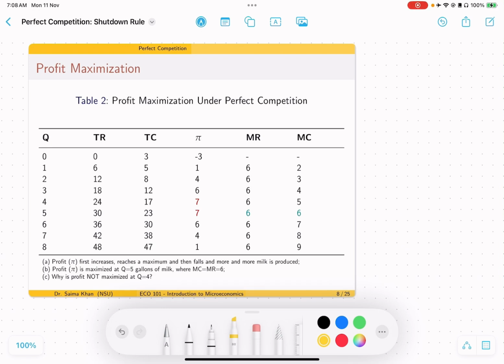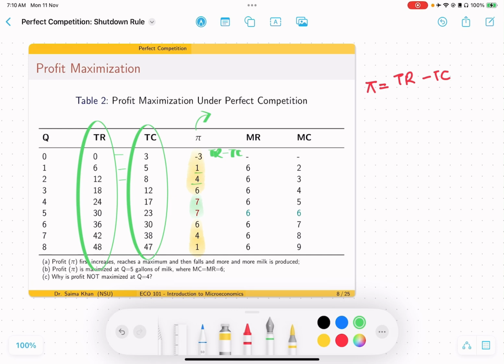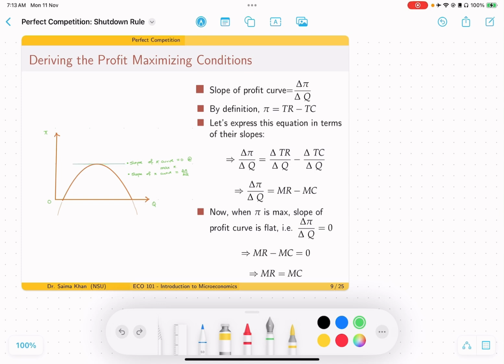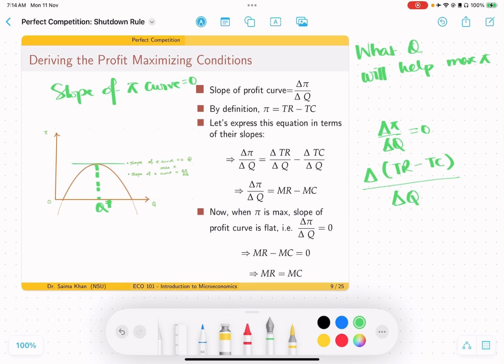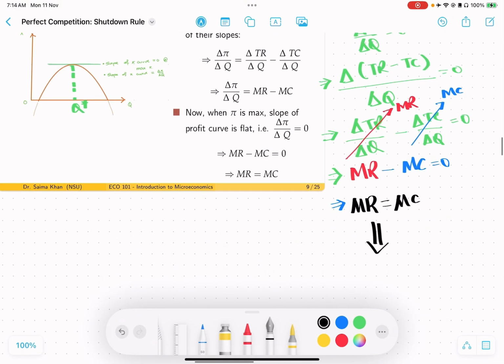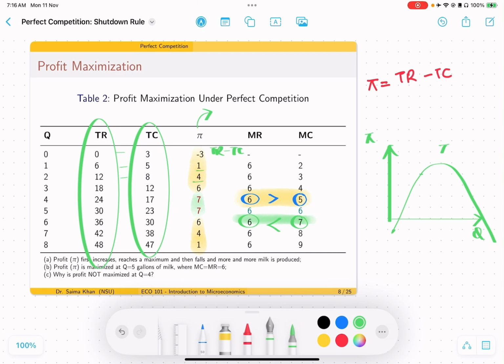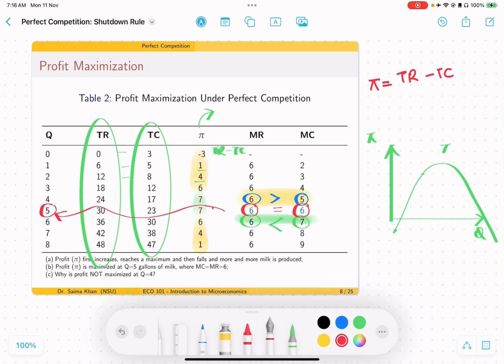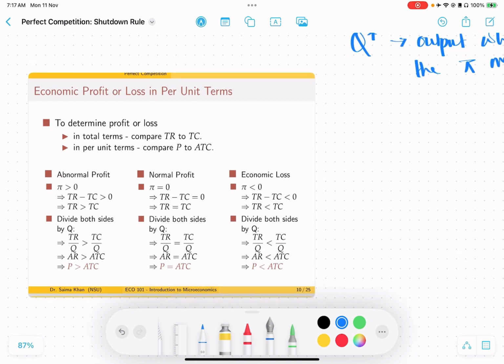L14_part5: Profit Maximizing Condition